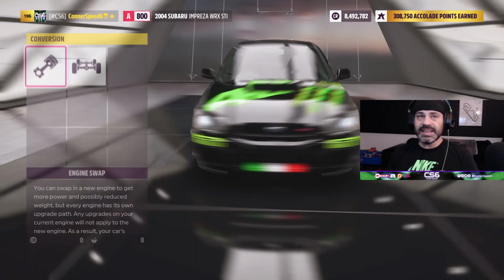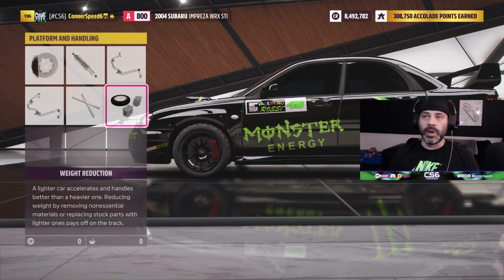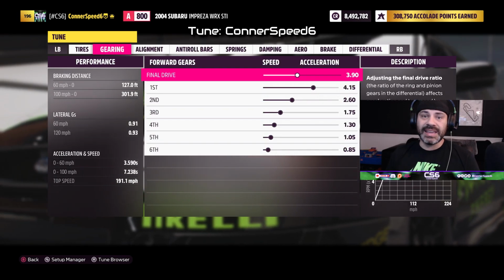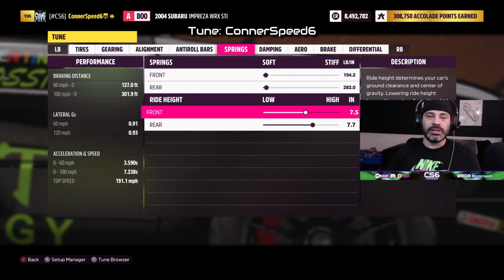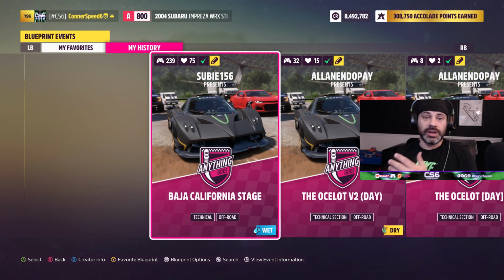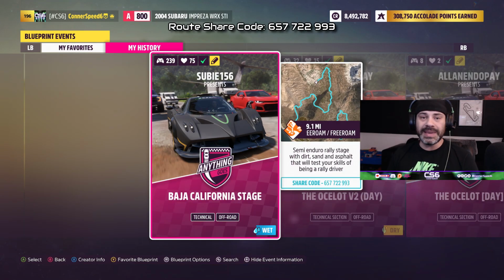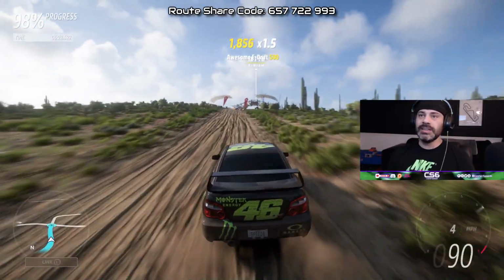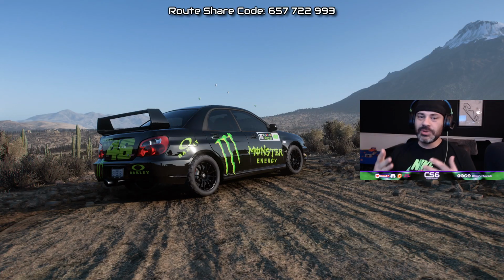Forza Horizon 5 - 2004 Subaru WRX STi Rally Build & Tuning Plus Custom Rally Stage!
Today we are taking a look at my new 2004 Subaru WRX STi rally build. This car is mental in A Class!

Paint: GT IMPATIENTPIE
Route Share Code: 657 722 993
Tune: CONNERSPEED6